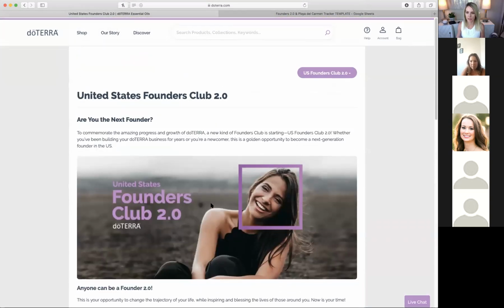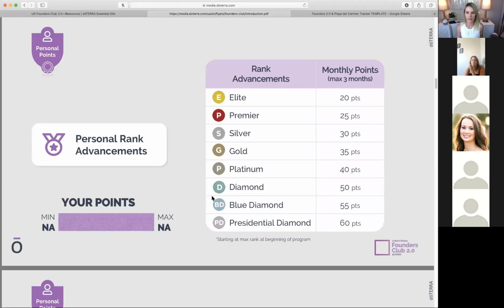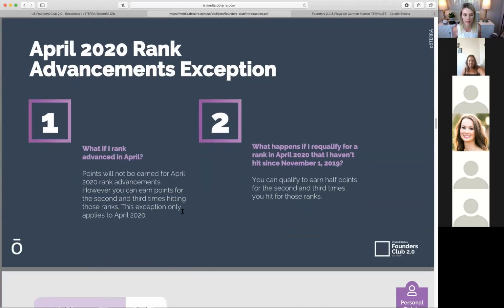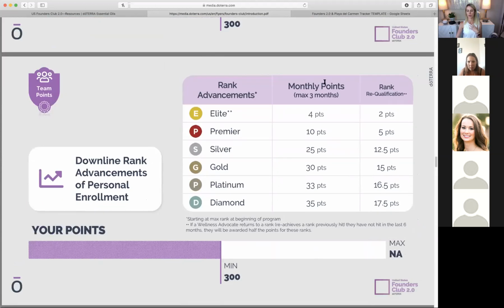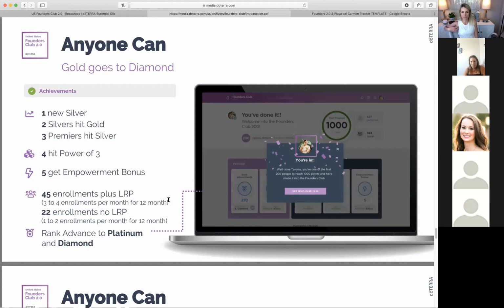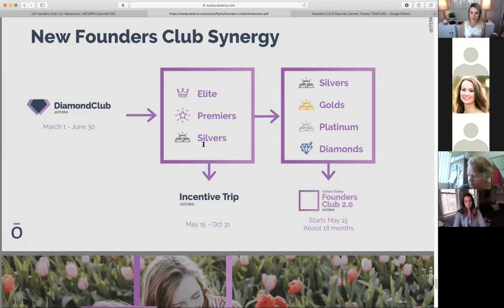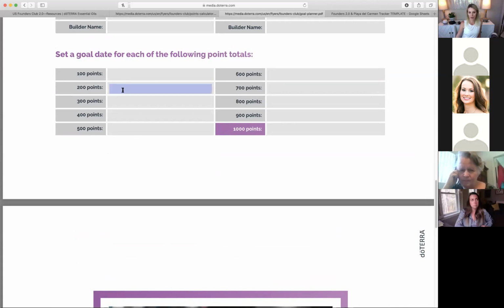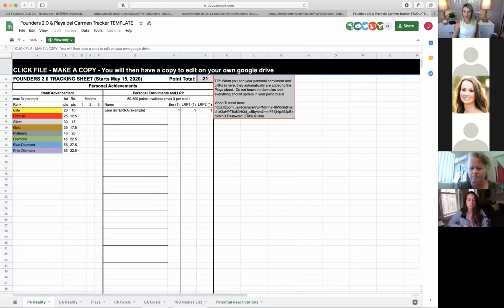dōTERRA Founders Club 2.0 - explained